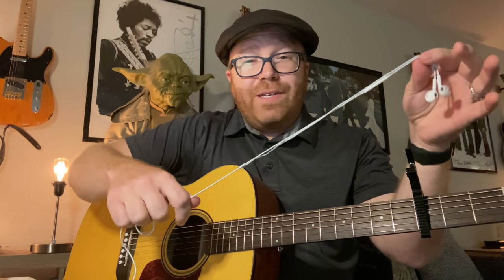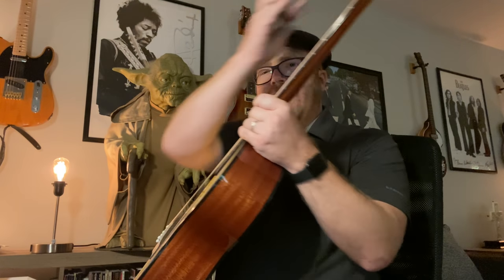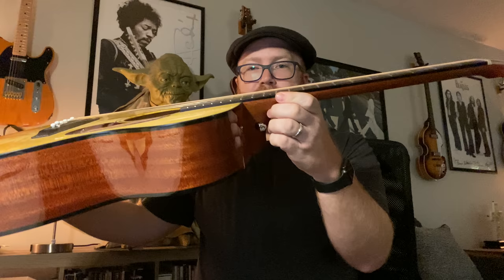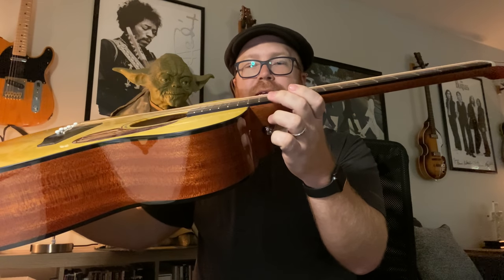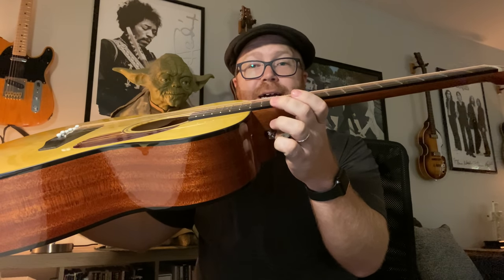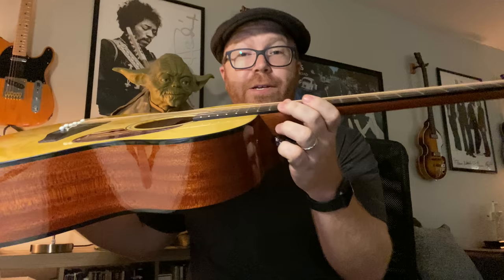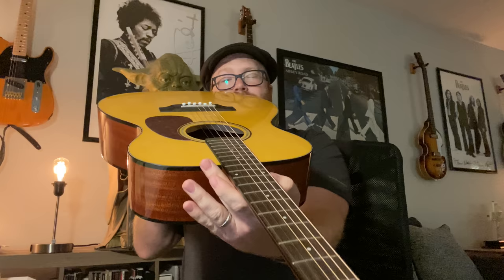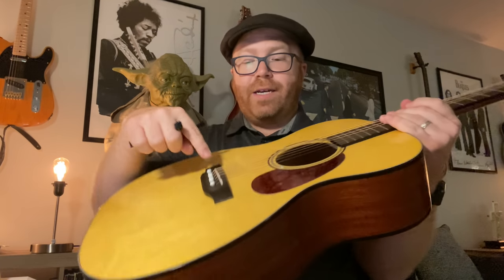How to Play Guitar Like Alip Ba Ta - A Beginner’s Guide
Here are some tips and techniques to get you started learning how to play guitar like Alip Ba Ta.  Whether you're an absolute beginner or a pro trying a new style, there is something here for everyone.  Have fun!

It really helps if you can sound awesome to yourself when you practice, and these apps help!  Just use wired earbuds with a microphone.
Setup:  2mm at 12th fret
Tuning - he uses alternate tunings..find out what they are
Like sweet child o mine, it’s tuned from top down, DACGBD, and the intro just uses the left hand...to get both hands going, you have to be able to do at least one of them without thinking about it, so get really good with the left hand, learn the right hand separately, then put them both together!
Make Small Goals - one piece at a time...how do you eat an elephant, one bite at a time...how do you learn to play like Alip Ba Ta, one phrase at a time...take one musical idea, a few seconds, and do it over and over and over until you get it right, then move on!
Relax - watch his technique...he’s not straining...when you’re learning...you tense up...take breaks if needed
Use the slow-down function on YouTube
Watch for phrasing and ornaments
Flicks - sliding quickly up one fret
Prebends - bending the note and then picking it!
Search for transcriptions & tabs
Make your own arrangements like his by picking out the melody of a song you like, and find chords that fit around those melody notes...to keep the rhythm going, you may have to find the note further up the neck.

PLAY IT FORWARD - Someone gave me a guitar when I was 15, and it changed my life.

So I want to pay it forward.  Support me on Patreon to help me on my mission to put free guitars in the hands of youngsters, new adult students, or just generally people I meet who could use a guitar.  Every little bit helps!